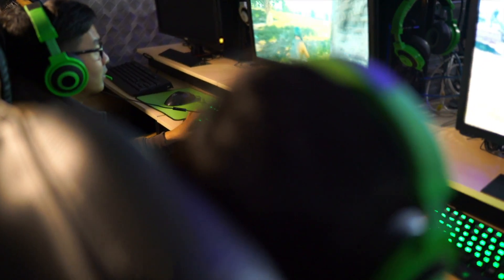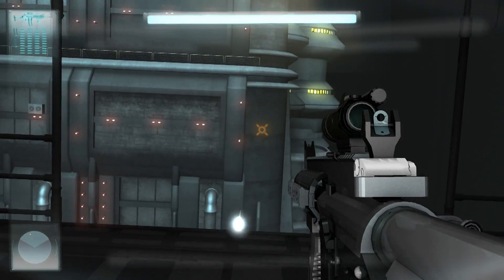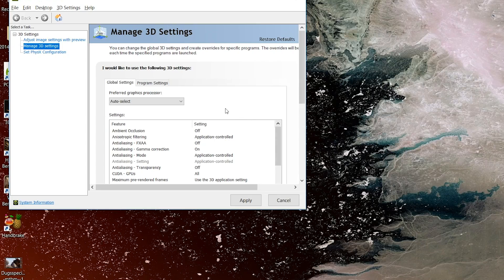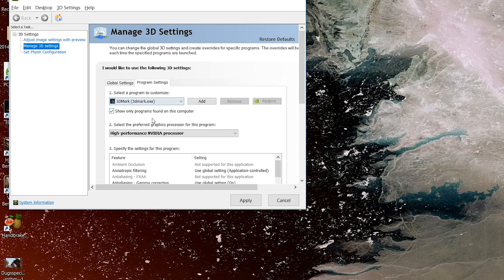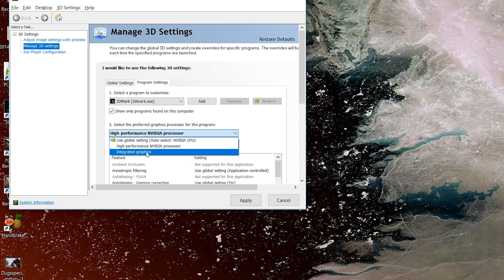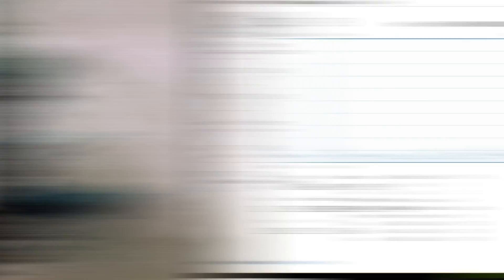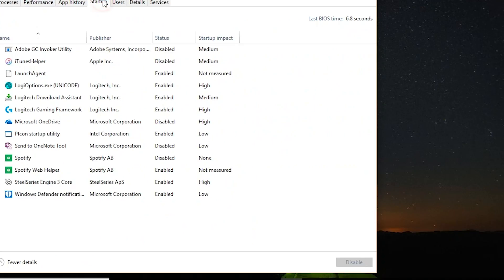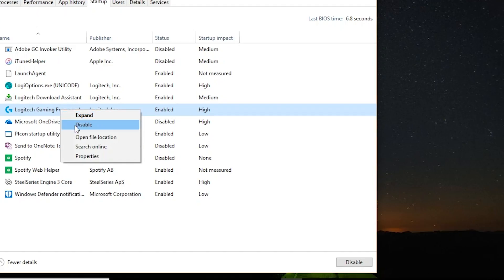How to Adjust Windows Settings for Best Laptop Battery Life